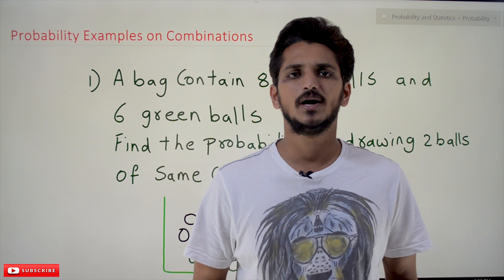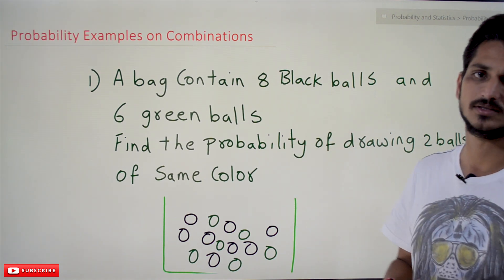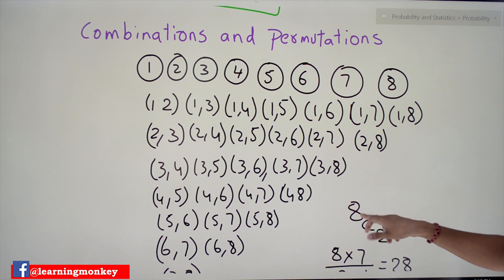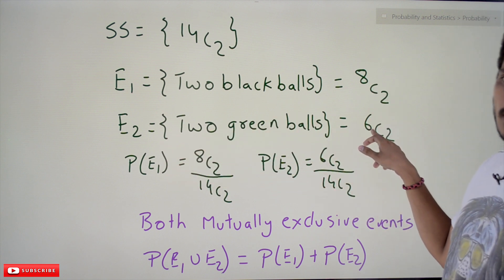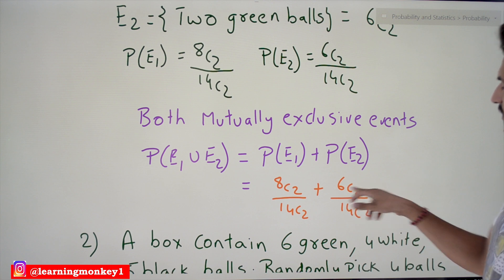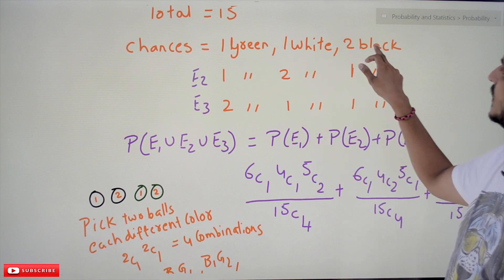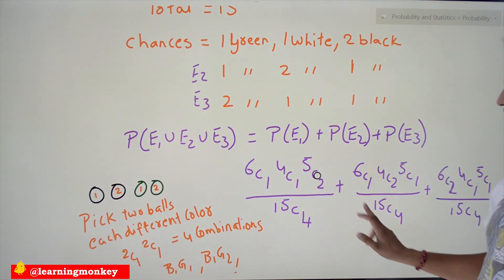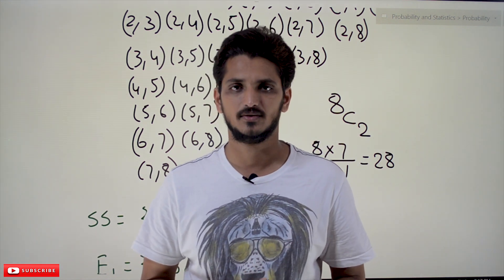Probability Examples on Combinations || Lesson 30 || Probability & Statistics || Learning Monkey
Probability Examples on Combinations
In this class, We discuss Probability Examples on Combinations.
The reader should have prior knowledge of mutually exclusive events. Click Here.
Example 1:
A bag contains eight black balls and six green balls. Find the probability of drawing two balls of the same color.
The example is dependent on the permutations and combinations.
If the reader is not good at permutations and combinations, please check our course aptitude for placement and competitive exams.
We refresh the concept of combinations once and move into the probability.
We have eight black balls.
We numbered the balls from one to eight.
Does the below diagram show How many ways we can select two black balls?
In total, we have 28 different combinations.
We obtain the value 28 by using 8c2.
8c2 = (8*7)/(2*1) = 28
In the bag, we have eight black balls and six green balls.
Total fourteen balls.
Sample space S = 14 c2.
We can select two balls from the bag in 14 c2 ways.
Event E1 = {Two black balls}.
We can select two black balls in 8c2 ways.
Event E2 = {Six green balls}
We can select six green balls in 6c2 ways.
The two events, E1 and E2, are mutually exclusive.
P(E1) = (8c2)/(14c2)
P(E2) = (6c2)/(14c2)
P(E1 U E2) = P(E1) + P(E2)
P(E1 U E2) = (8c2)/(14c2) + (6c2)/(14c2)
Example 2:
A box contains six green, four white, and five black balls. Randomly pick four balls from the bag.
Find the probability that there is atleast one ball of each color among the balls drawn.
Solution:
Total, we have fifteen balls.
Below are the chances of occurring the event with atleast one ball of each color.
1) 1 green, 1 white, 2 black = E1
2) 1 green, 2 white, 1 black = E2
3) 2 green, 1 white, 1 black = E3
Sample space S = 15c4
The events E1 and E2, and E3 are mutually exclusive.
P(E1 U E2 U E3) = P(E1) + P(E2) + P(E3)
P(E1) = (6c1 * 4c1 * 5c2) /15c4
P(E2) = (6c1 * 4c2 * 5c1) /15c4
P(E3) = (6c2 * 4c1 * 5c1) /15c4
P(E1 U E2 U E3) = (6c1 * 4c1 * 5c2) /15c4 + (6c1 * 4c2 * 5c1) /15c4 + (6c2 * 4c1 * 5c1) /15c4